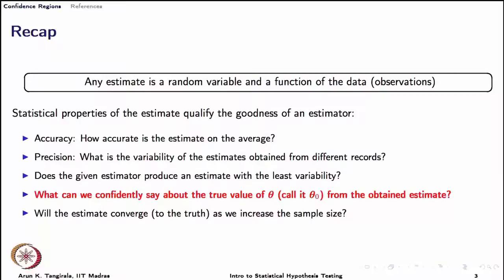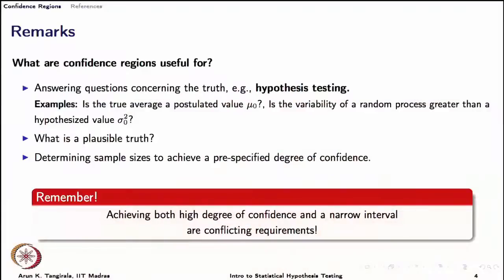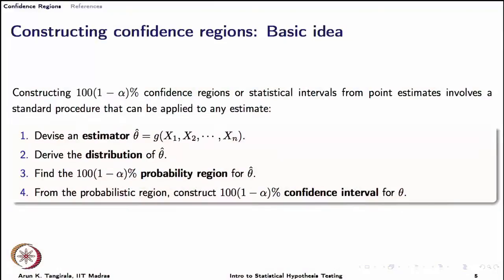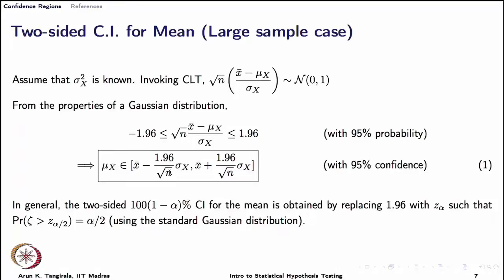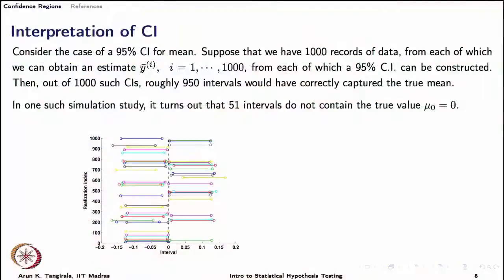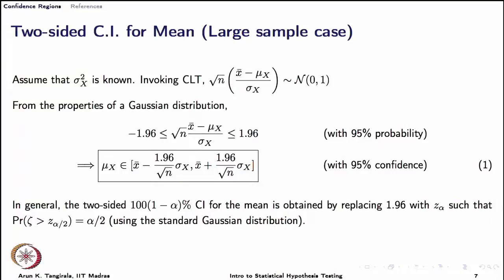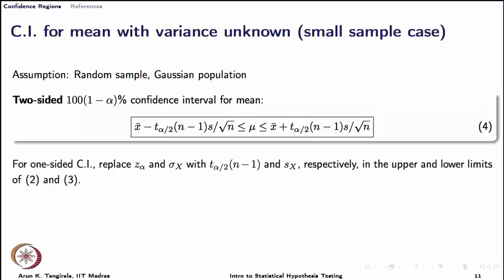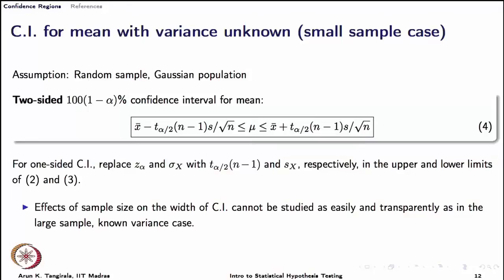Confidence interval construction